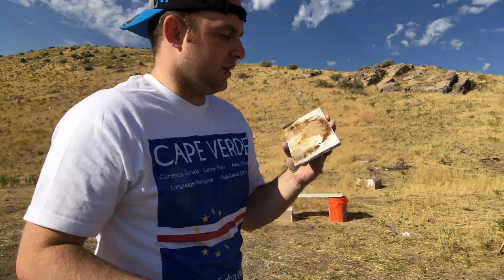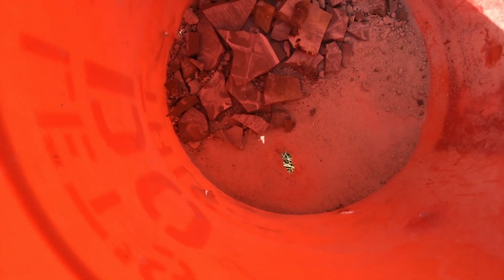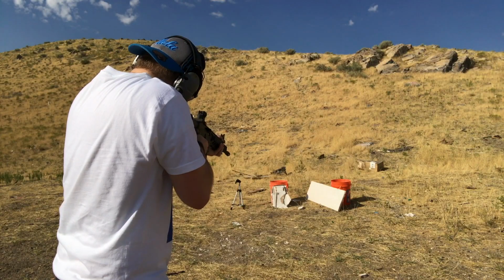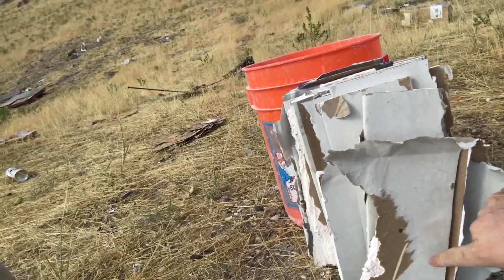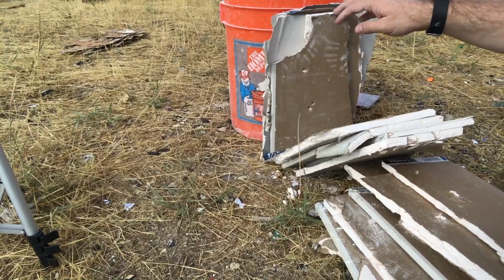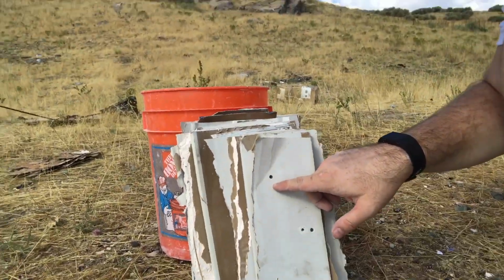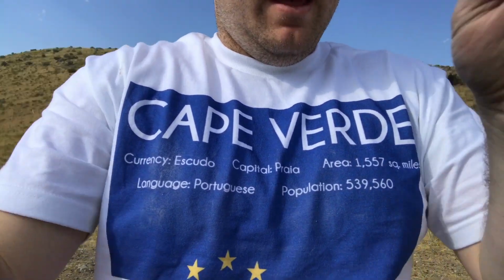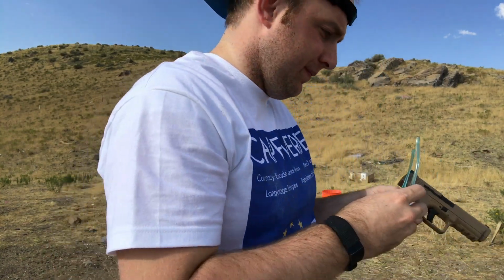Homemade Body Armor: Drywall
Can a reasonable amount of drywall provide a barrier to stop a bullet? We'll find out!